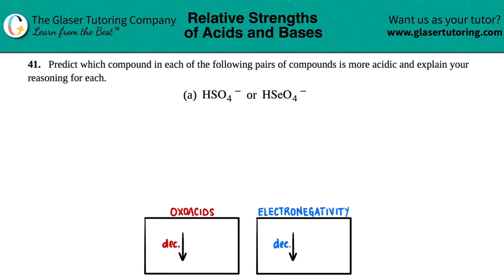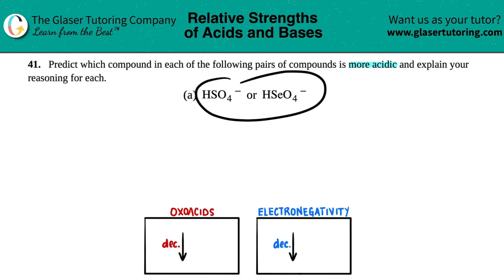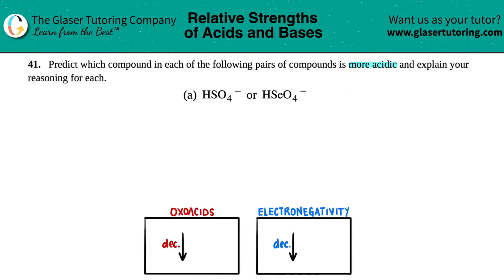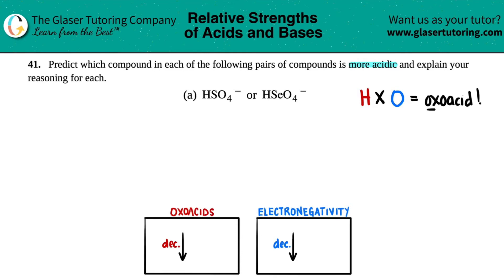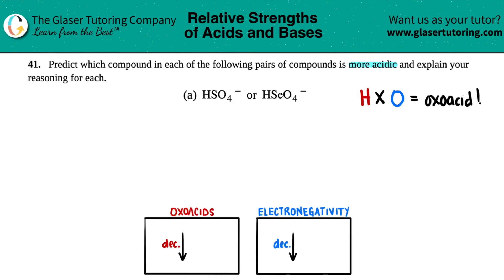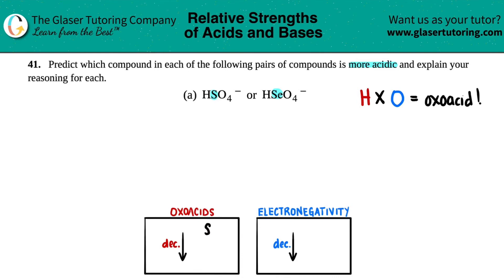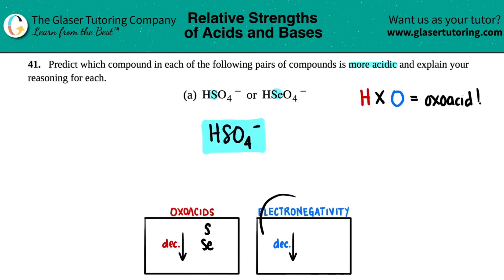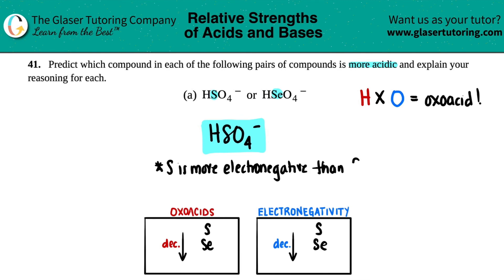14.41a | Which compound in each of the following pairs are more acidic? HCl, HBr, or HI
Predict which compound in each of the following pairs of compounds is more acidic and explain your reasoning for each.
acidity: HCl, HBr, HI